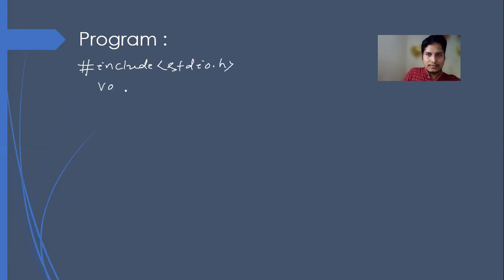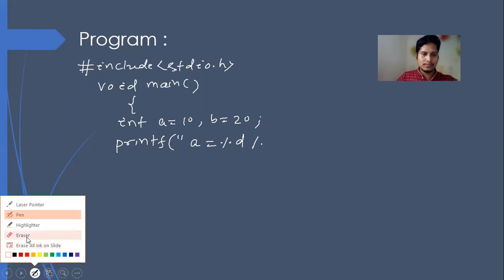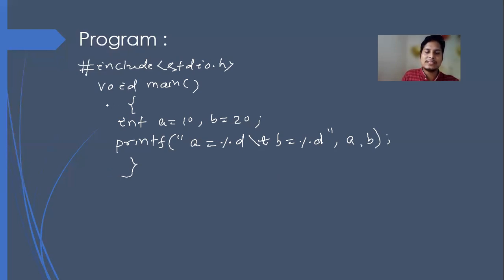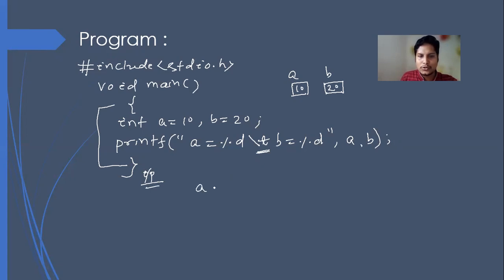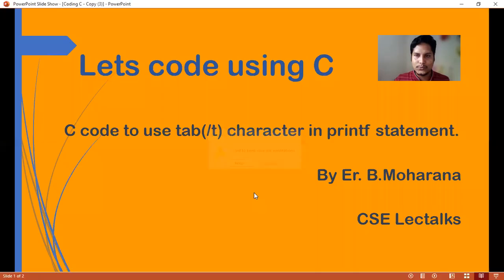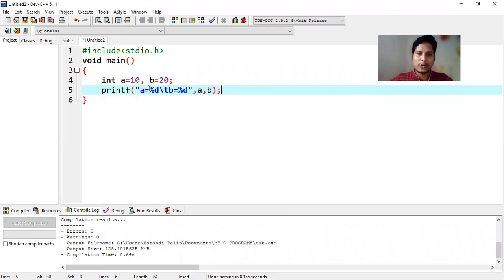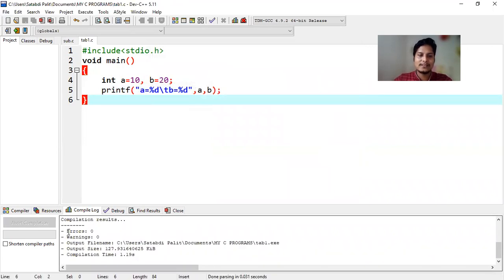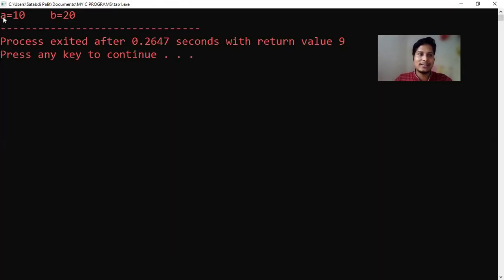Lets use horizontal tab (/t) character in printf statement and watch the display.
This video describes the use of horizontal tab(/t) character in C code.